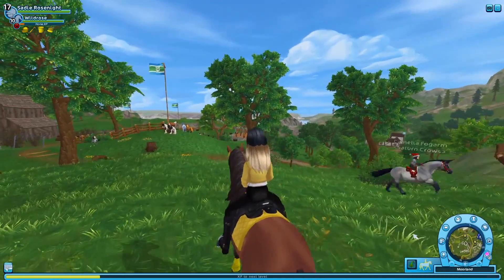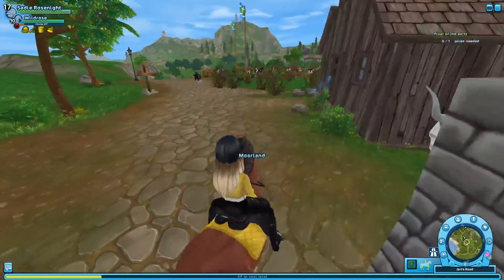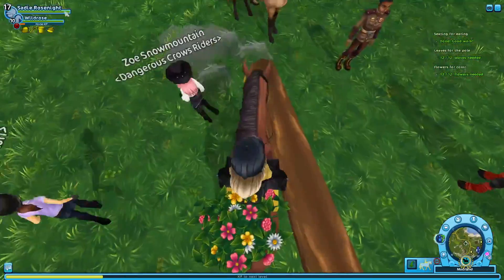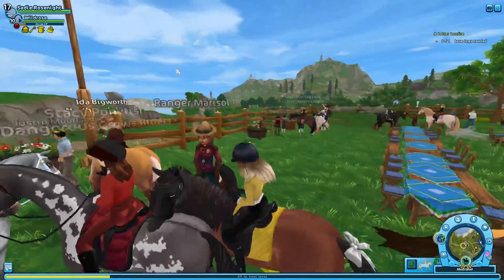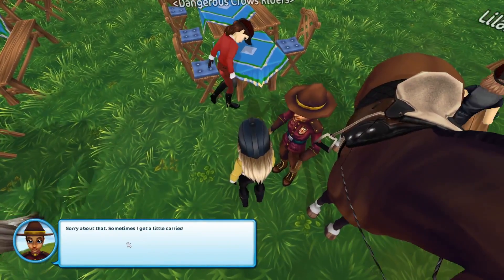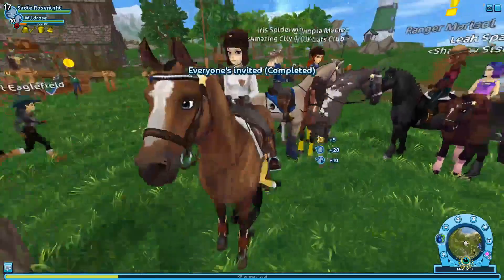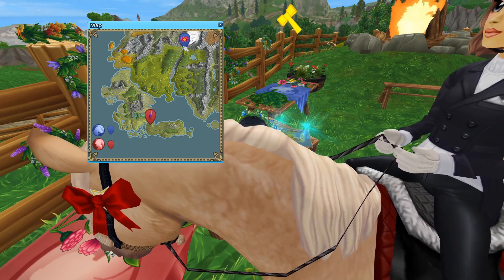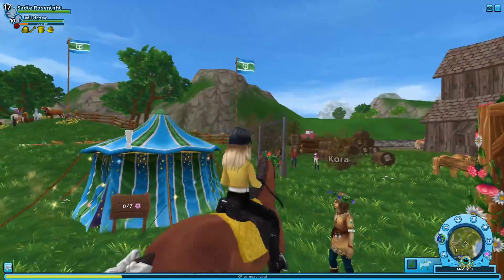Mid-Summer Festival - Star Stable Online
Hello everyone and welcome back to another video! So glad we get to celebrate summer once again, while for you at least. Currently where I am at it is 7 degrees, which is definitely not summer! lol

much love
Sadie xx